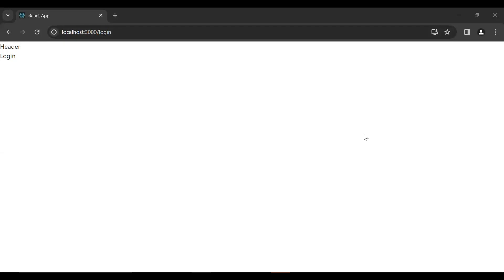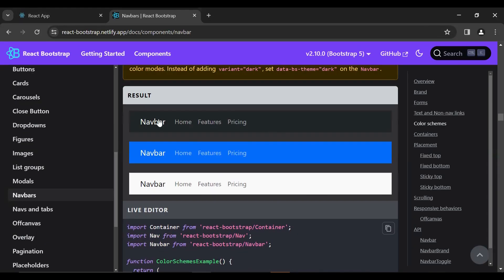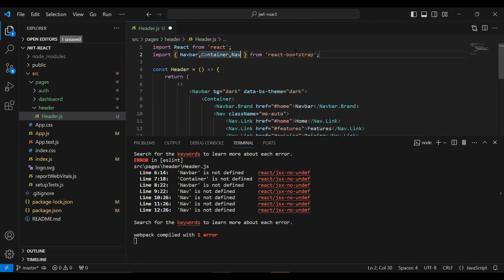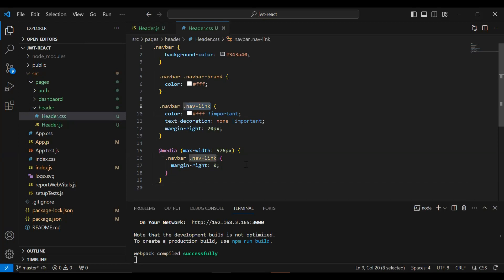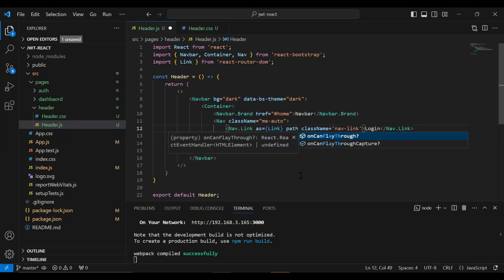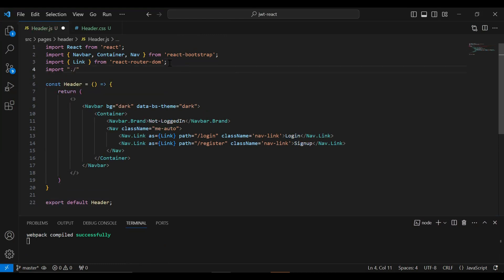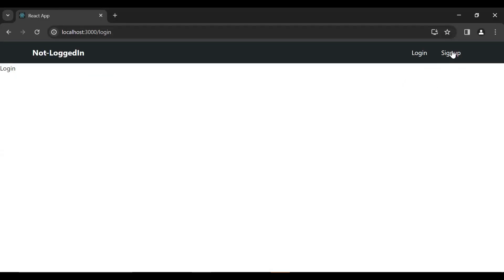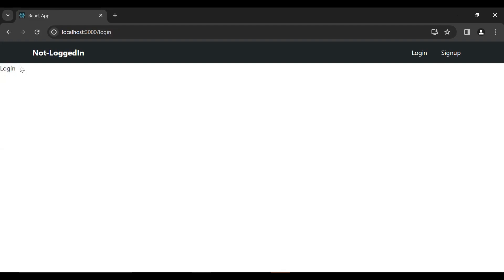Creating a Navbar for Not Logged-In Users in React | MERN Authentication & Authorization | Part 5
🚀 Elevate your React UI game with this comprehensive tutorial on creating a sleek and responsive navbar using the React-Bootstrap UI library! In this video, we'll guide you through the step-by-step process of crafting a stunning navigation bar tailored specifically for users who are not logged in.

Here's what you can expect to learn and implement:

1. Introduction to React-Bootstrap: Get acquainted with React-Bootstrap, a popular UI library that seamlessly integrates Bootstrap components into your React application. Discover the benefits of using pre-designed components to enhance your UI without compromising on customization.

2. Navbar Basics: Dive into the fundamentals of creating a navbar in React. We'll cover essential elements such as the navbar container, brand logo, navigation links, and responsive menu toggles for an optimal user experience across devices.

3. Styling and Customization: Unleash your creativity by customizing the appearance of your navbar. We'll delve into styling options, adjusting colors, fonts, and layout to match your application's theme and branding.

4. Responsive Design: Ensure your navbar adapts flawlessly to different screen sizes. Discover how to implement responsive design principles, making your navigation bar visually appealing on both desktop and mobile devices.

5. Conditional Rendering: Implement conditional rendering to display specific navbar content for users who are not logged in. This is a crucial step in tailoring the user interface based on the authentication status.

By the end of this tutorial, you'll have a visually appealing, responsive navbar that enhances the user experience for those not logged in. Whether you're a beginner or an experienced developer, this guide will empower you to create stunning UI components with React-Bootstrap. 🌐💻🎨